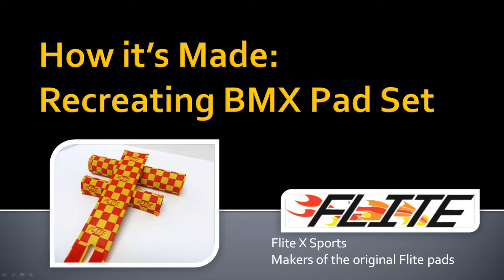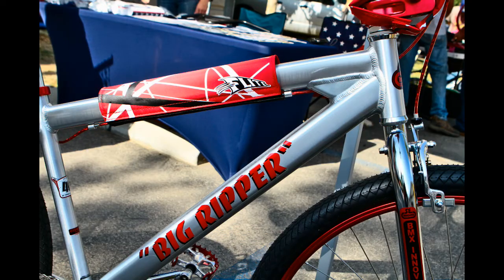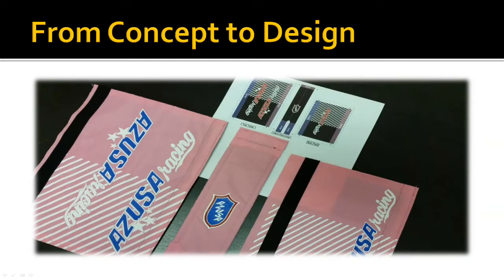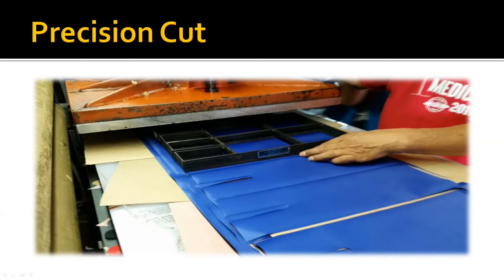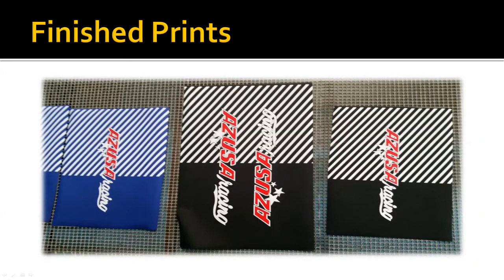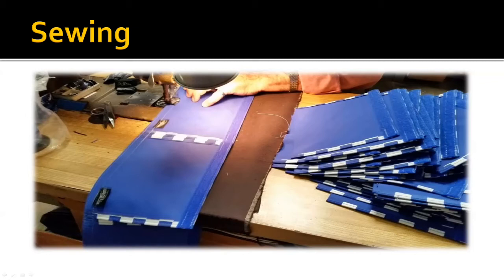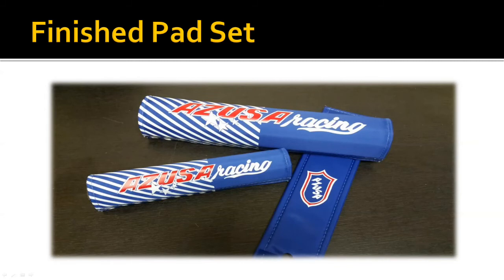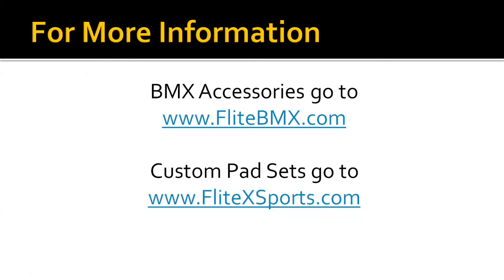How it's made: Reproduction BMX pad set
Can you get OEM BMX pad sets remade?  Here we show you step by step how we recreate an original nylon pad set for a BMX bike.   We take it from an original old pad set to digitized art to a completed pad set using the original processes to obtain an authentic reproduction.

About Flite:
Flite has been making genuine BMX pads, donuts, seat covers, number plates and accessories since 1979 and has made pad sets for legendary brands like GT BMX, Haro, Dyno, Robinson, Auburn, Redline, Profile Racing, TNT, SE Racing and many more.   We are a leading screen print and manufacturing shop for the BMX and MX industries. Flite is a trademark of Flite X Sports.